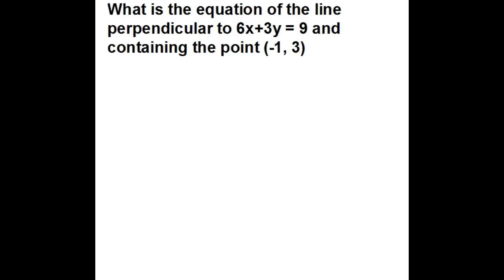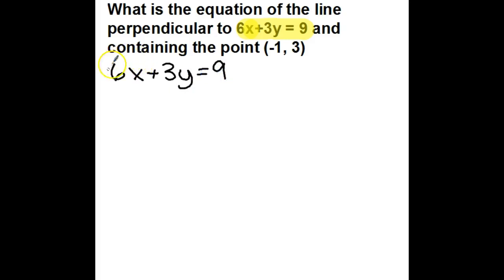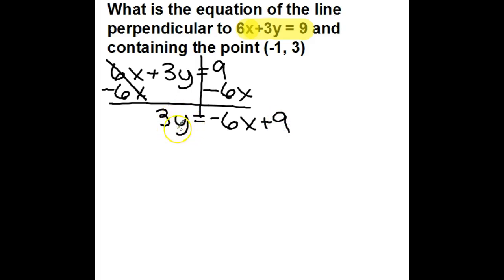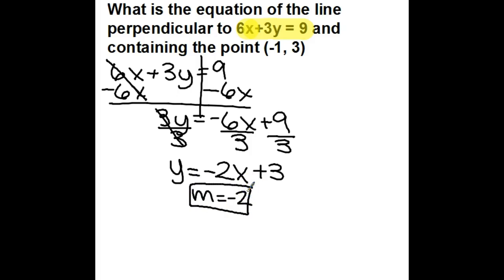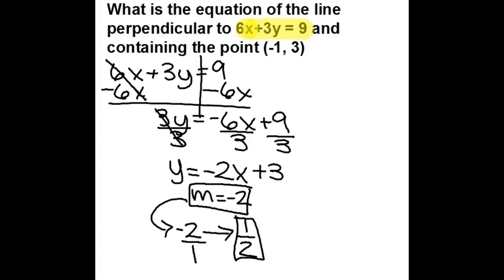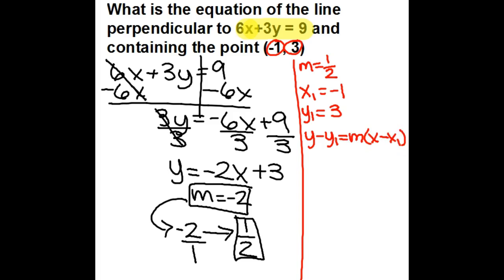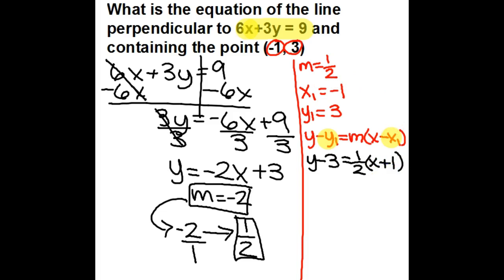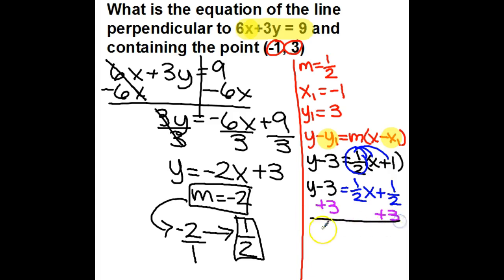Perpendicular from Standard